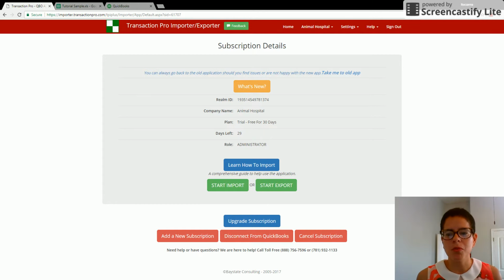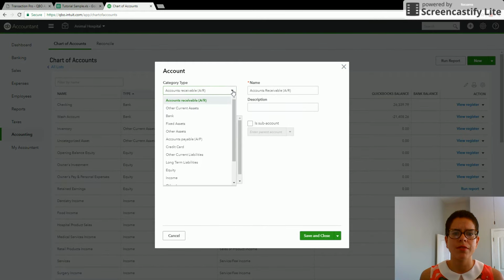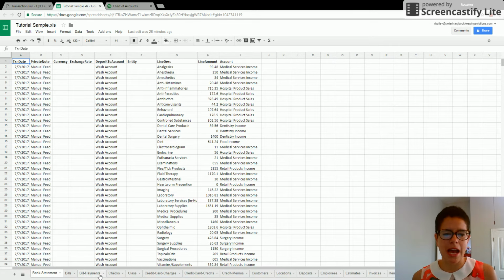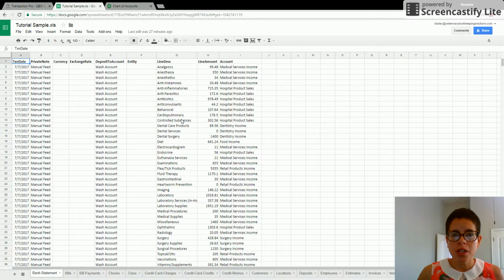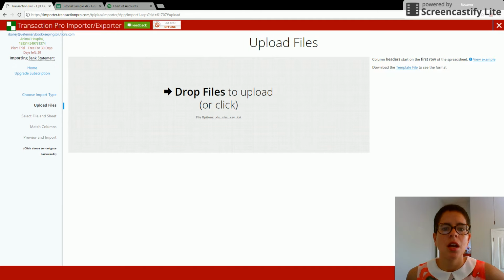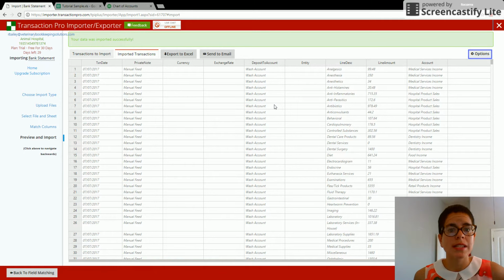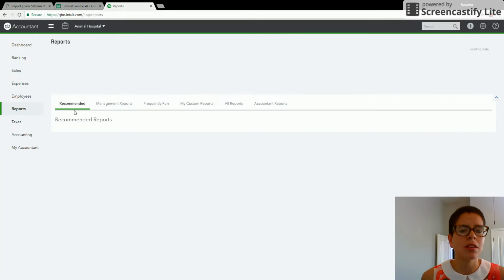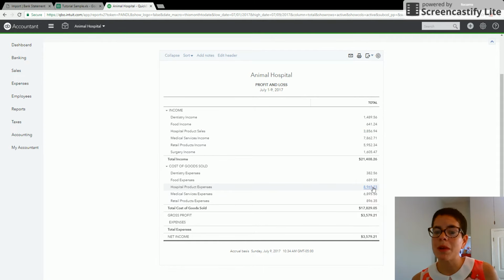A Veterinarian Bookkeeper's Secret Weapon....shhh!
Veterinarians Favorite Bookkeeping Tool - Transaction Pro for QuickBooks will amaze you! Prepare to shave hours off your bookkeeping time.